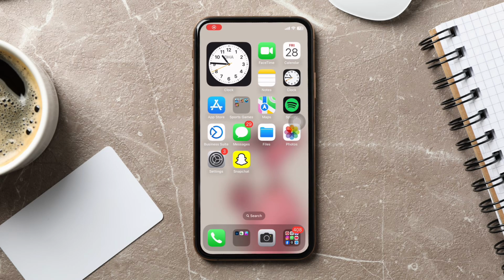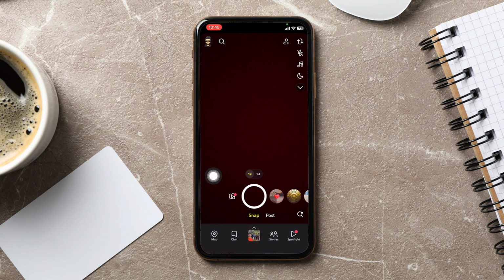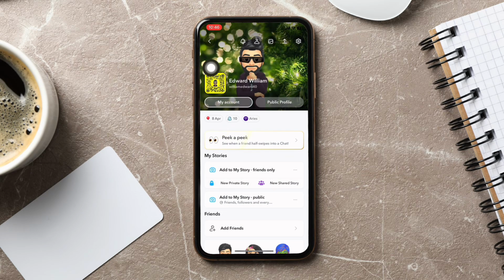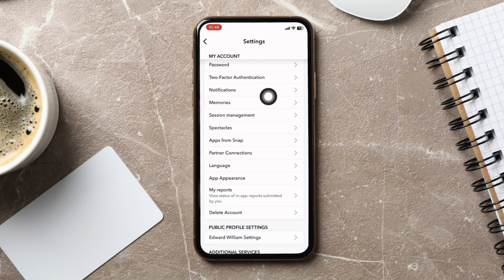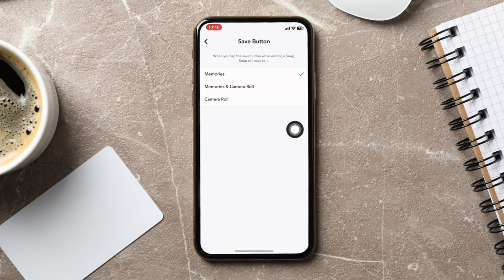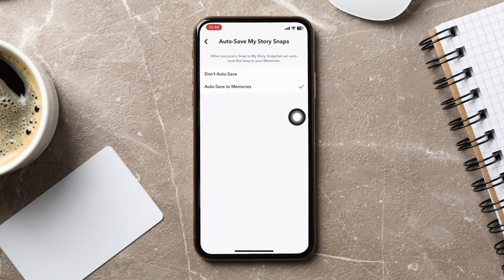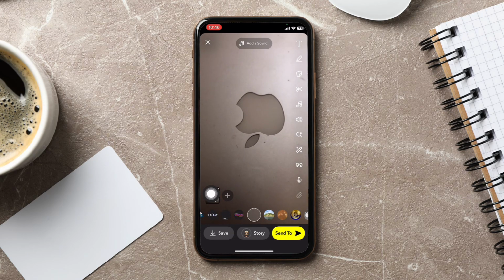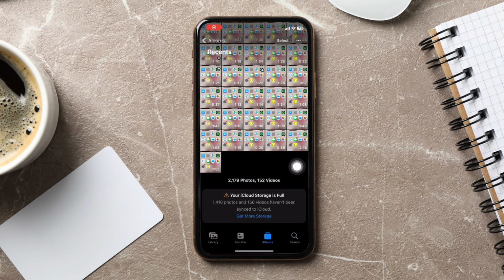How To Save Snapchat Video In Gallery 2026 (iPhone & Android)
Saving Snapchat videos to your gallery has never been easier! I've been there, scrolling through my snaps and wishing I could keep those hilarious or memorable moments forever. Today, I'm sharing my go-to method for downloading Snapchat videos directly to your phone's gallery. Whether you're using an iPhone or Android, I've got you covered with step-by-step instructions. No more losing those epic snaps or struggling to figure out how to save Snapchat videos. It's quick, simple, and you won't believe how easy it is to keep your favorite Snapchat memories safe. Join me as I walk you through everything you need to know about saving Snapchat videos, and let's make sure those awesome clips stay with you wherever you go!